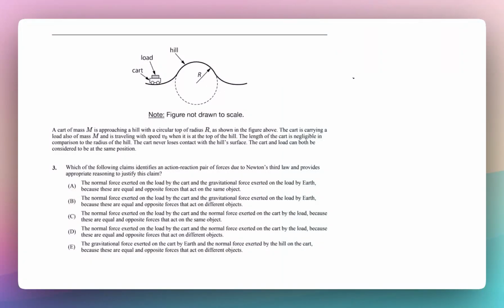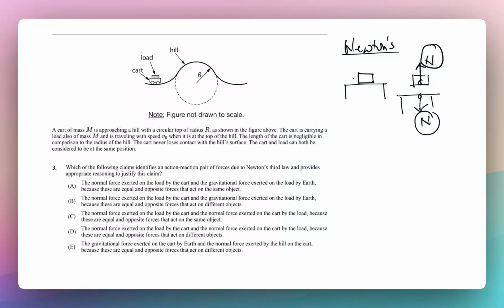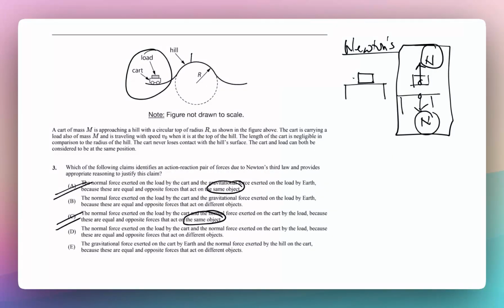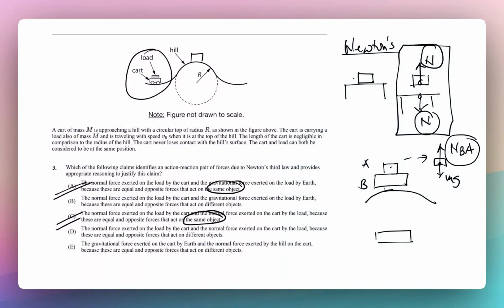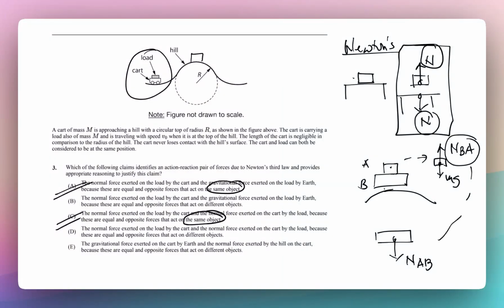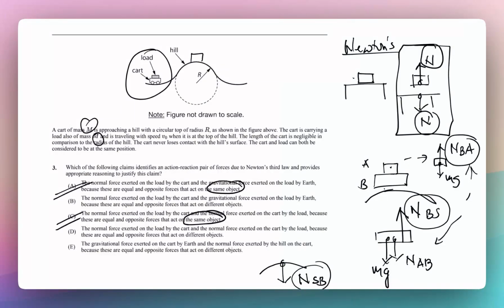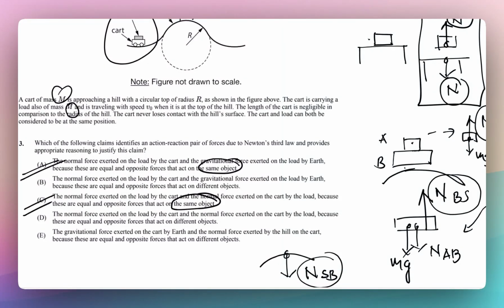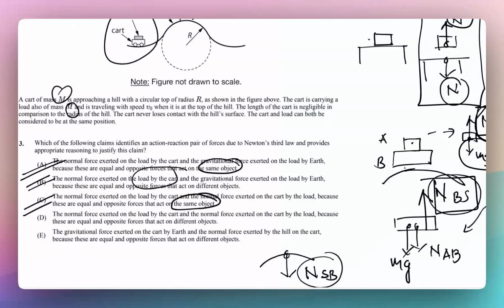Applying Newtons 3rd law Reddit Question